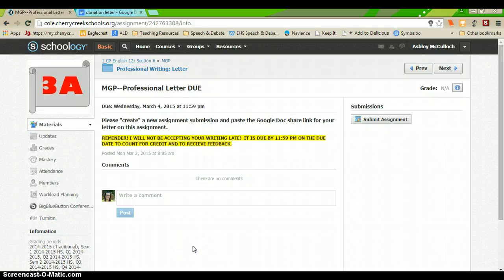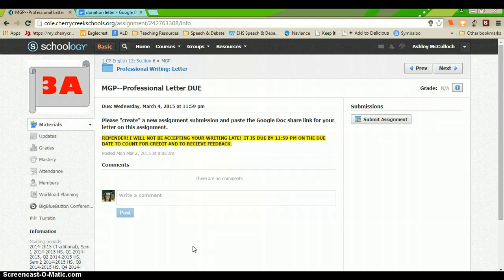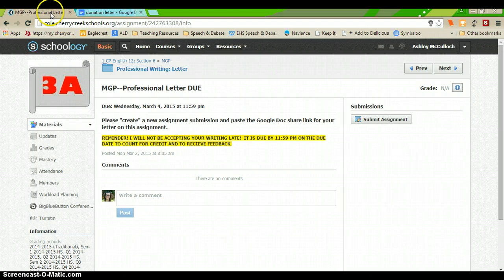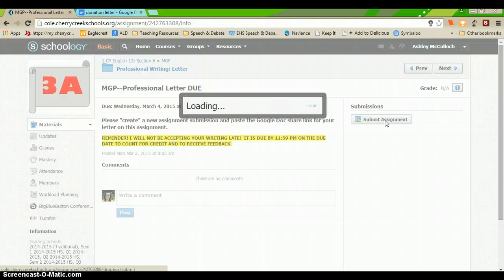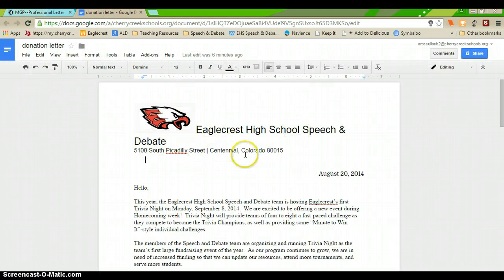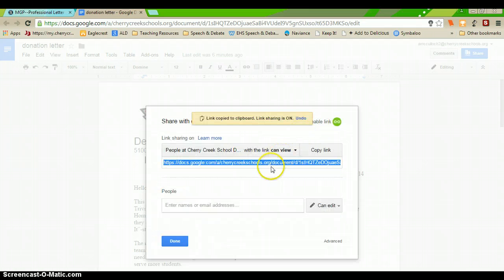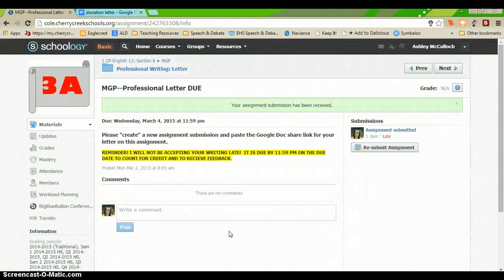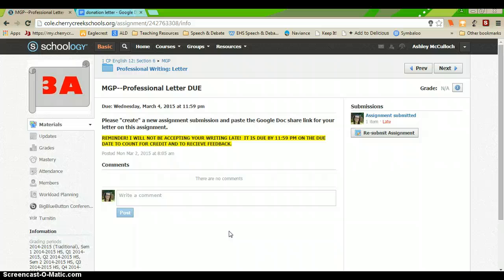Submitting Google Docs via Share Link in Schoology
This is a quick tutorial for how to submit a Google document via its share link as an assignment in Schoology.